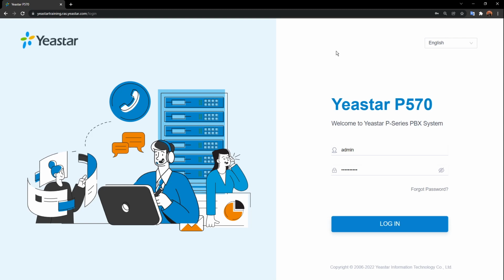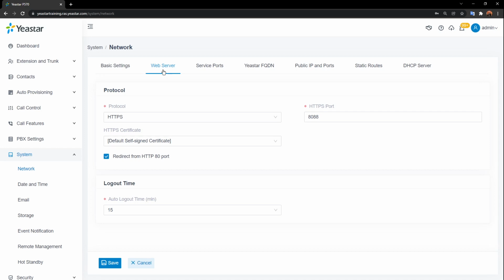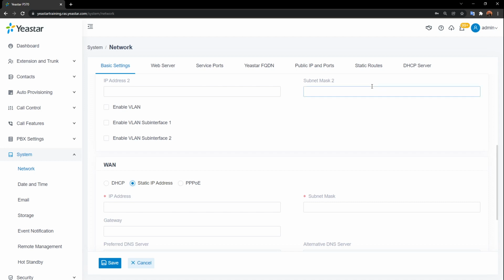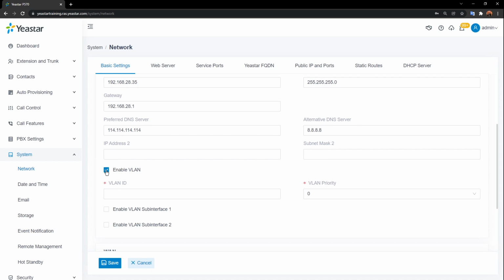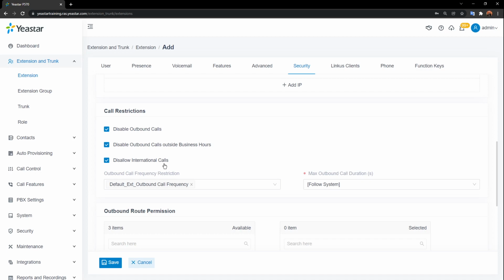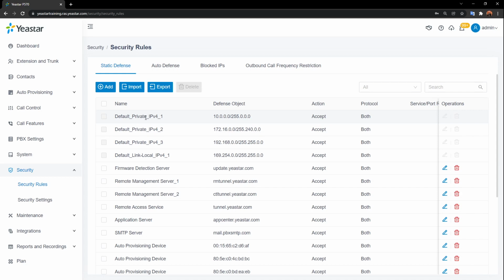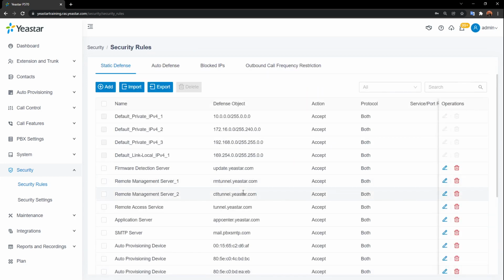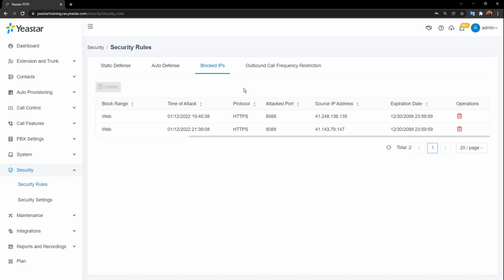YSCSS Lesson 1: P-Series PBX System Ports & Password Enhancement (2022)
Yeastar Certified Security Specialist Free Online Training Course

Aimed to protect your PBX from any possible risks, this free online training course elaborates on in-depth knowledge on P-Series Security, certifying you as a Yeastar Certified Cloud Associate.

In Lesson 1, you will learn the following aspects about P-Series PBX System:
● Ports & Password Enhancement
● Network Security Enhancement
● Extension Security Settings
● Set Security Rules